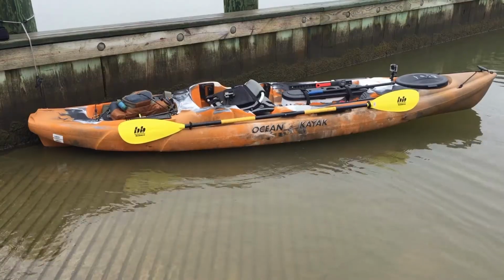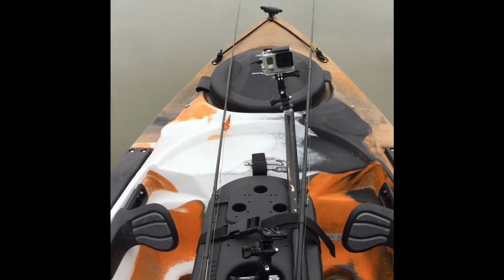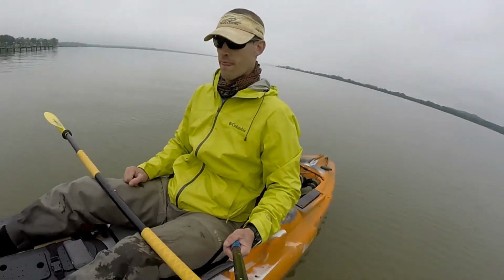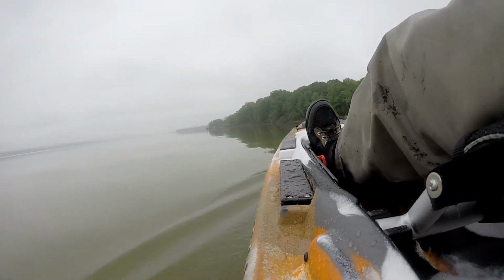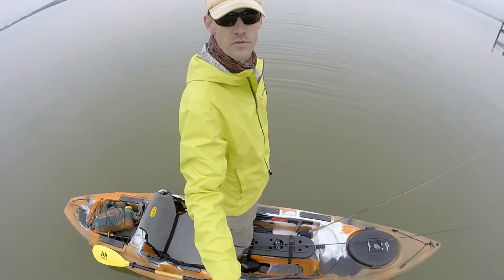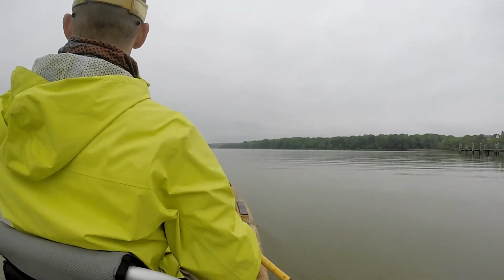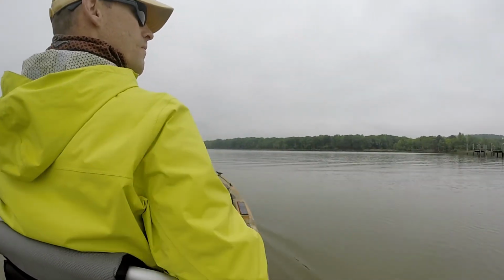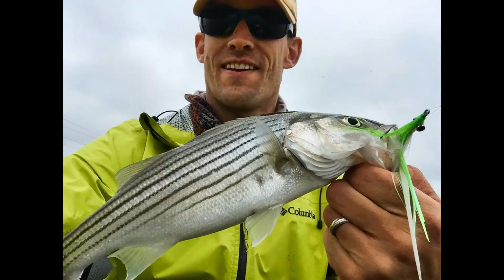Ocean Kayak Prowler Big Game II Review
Purchased an Ocean Kayak Prowler BGII and finally got it in the water.  Gave it a quick review and even got some fishing in on the Wicomico in Maryland.